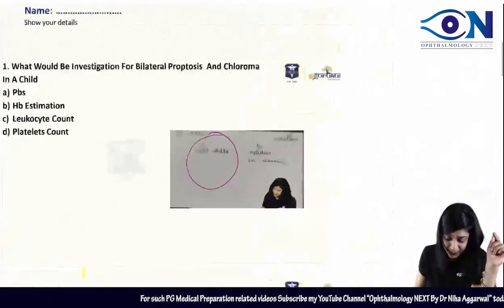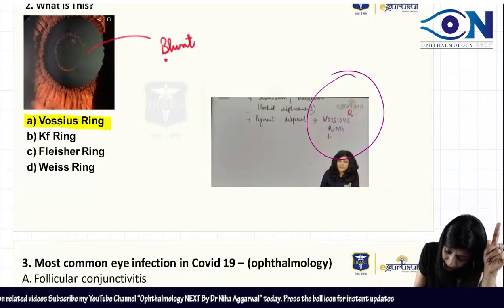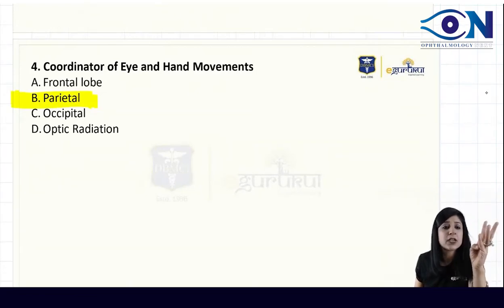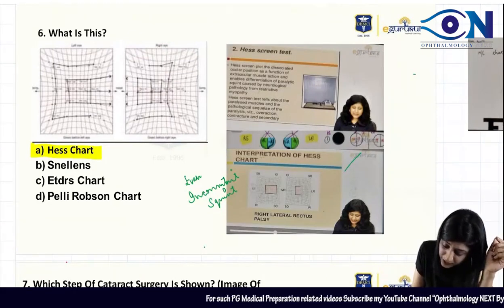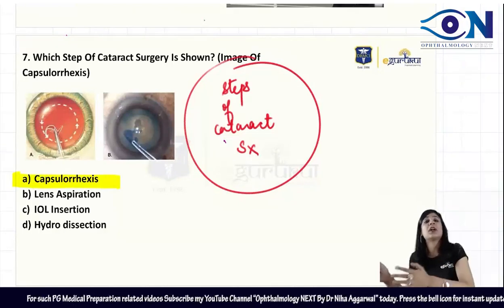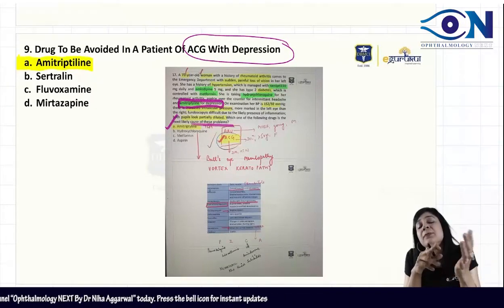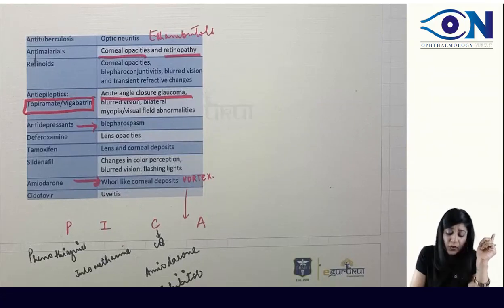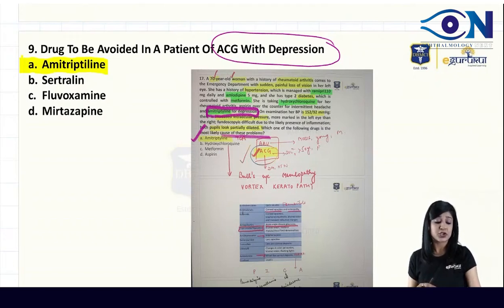Ophthalmology Previous Year Questions_INI CET Dec 2021 || Dr. Niha Aggarwal